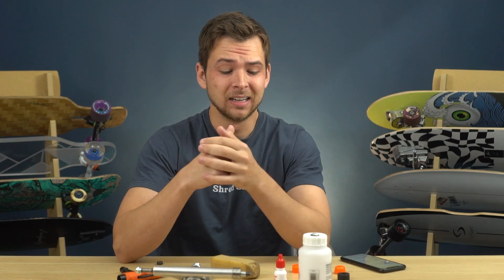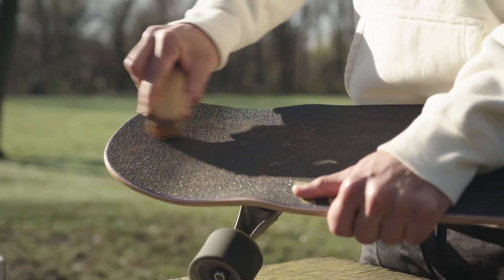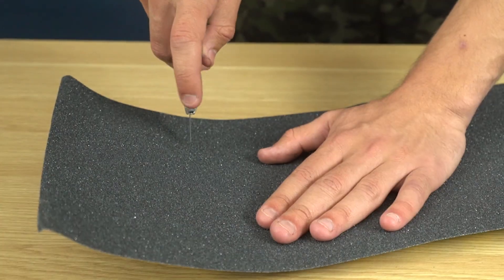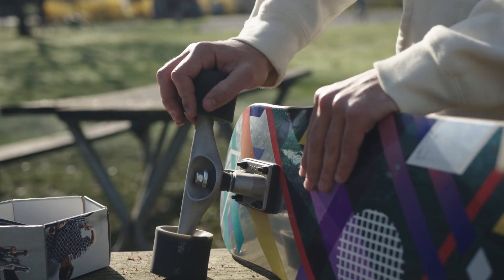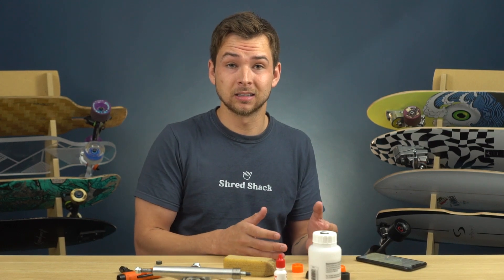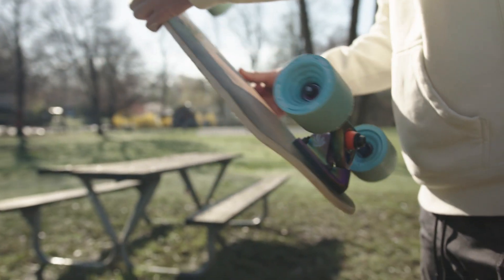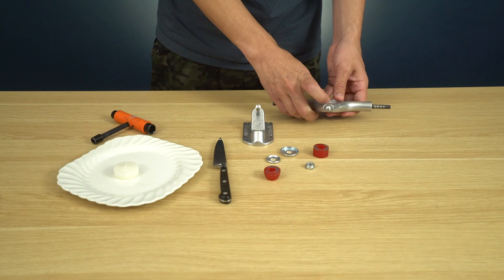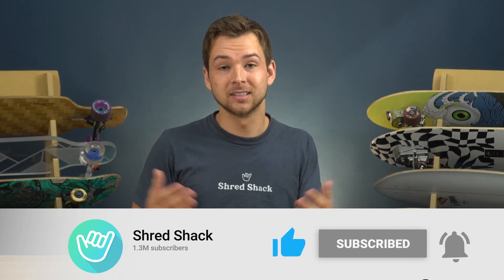7 Simple Longboard HACKS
Going over some simple longboard & skateboard hacks that'll hopefully make your life a little easier. Drop a comment if you can think of anything else that'll help others.

ABOUT CONCRETE WAVES
Our mission is to get more people into skateboarding and carry it as a lifelong passion. Skateboarding is more than just a wooden plank with four wheels. It's a way to connect with friends, leave behind the daily grind and express who you are. No matter what style you choose, it's all valid. The ride is the reward.